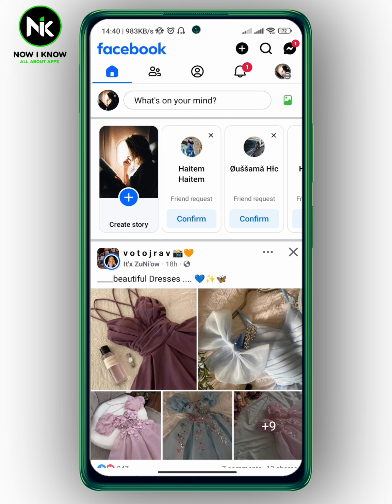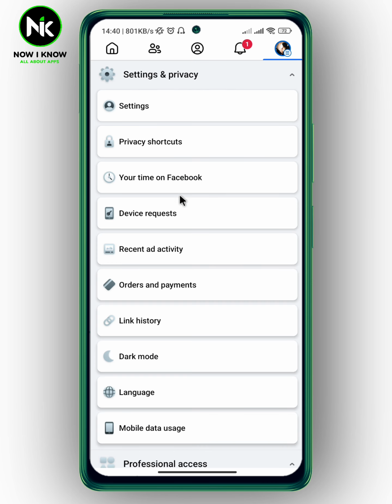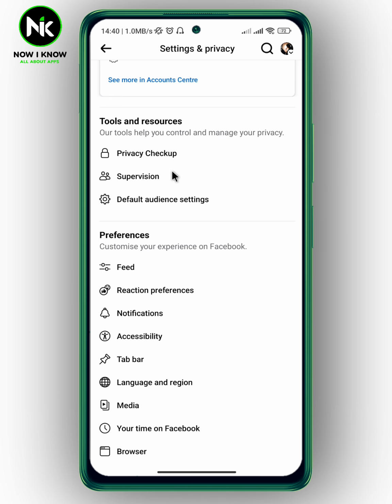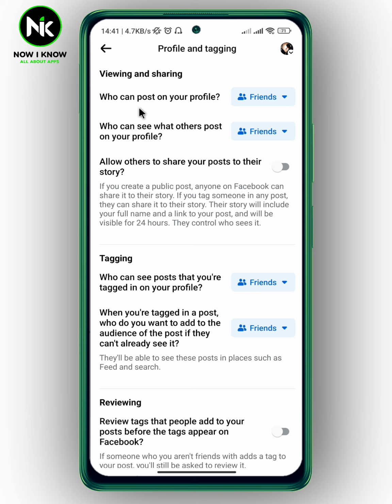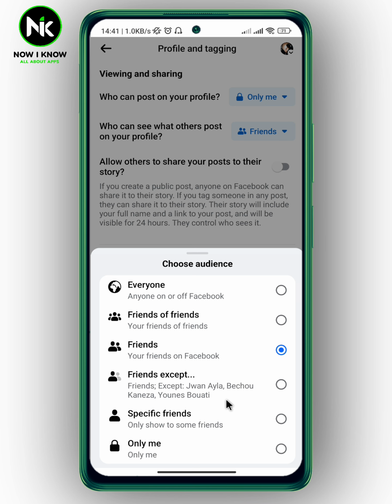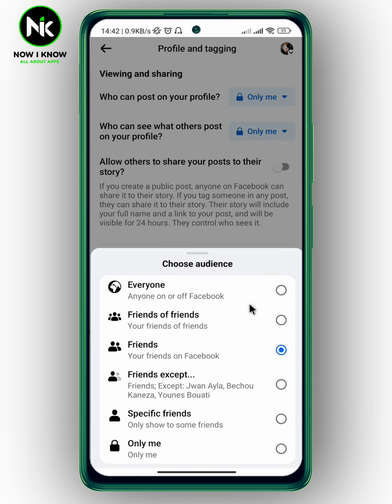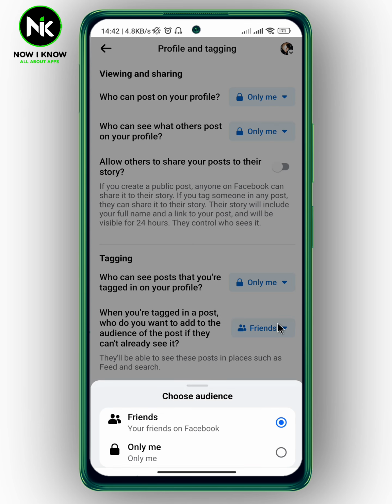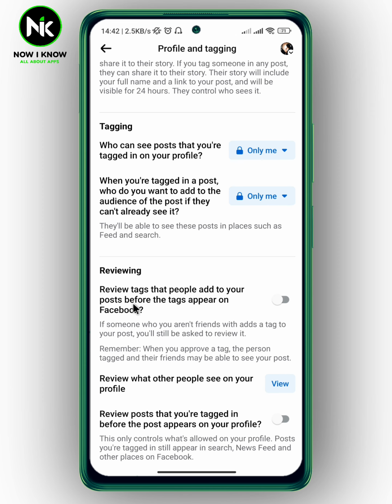How To Make All Photos Private On Facebook 2024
How To Make All Photos Private On Facebook? This is the most common questions that most facebook users worldwide ask themselves. Although facebook has made it possible to make photos private on Facebook, most facebook users have difficulty finding this “How to make photos private on Facebook” feature, primarily because of its confusing interface. But we are here to answer these questions and assist you as best as possible.
Here is everything you need to know about how to make photos private on Facebook on the mobile app.(android or iphone).
00:00 Introduction
00:18 Make photos private on Facebook